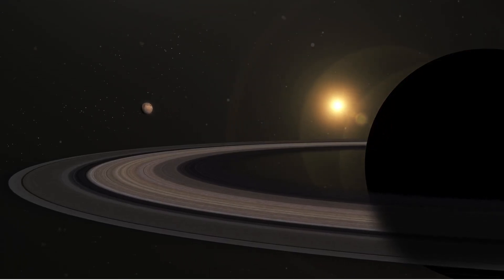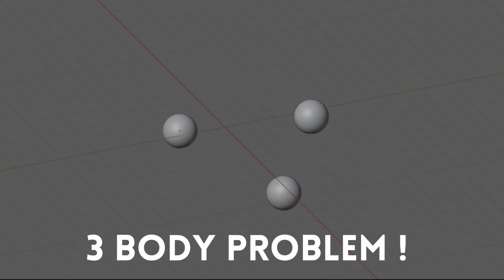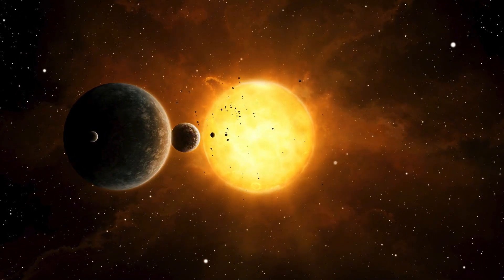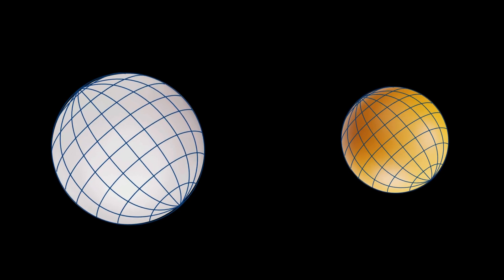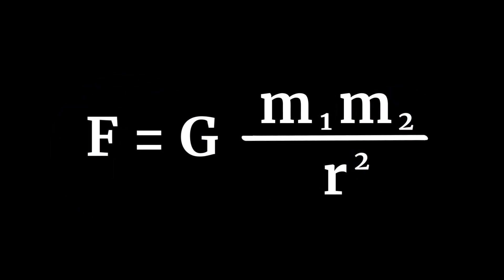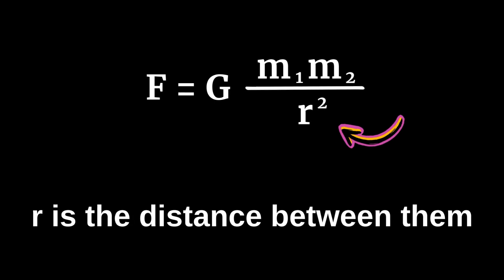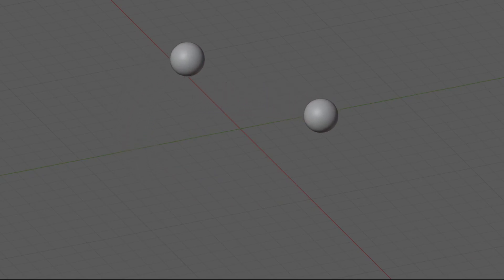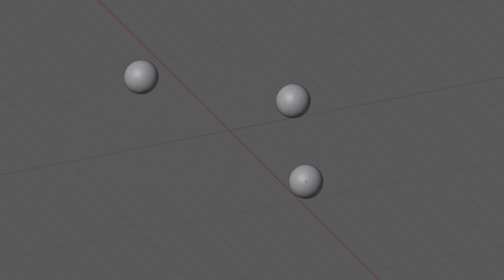What is the Three Body Problem ? Why is it So Hard to Solve ? Simple Physics Explanation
What is the three-body problem? In this video, we break down the complex yet fascinating concept of three celestial bodies interacting under gravity and the challenges it presents in physics. Discover why solving the three-body problem is so difficult, and how it has impacted both scientific research and science fiction ?

three body problem, physics explained, sci-fi, space science, astrophysics, celestial mechanics, hard science fiction, science problems, what is the three body problem